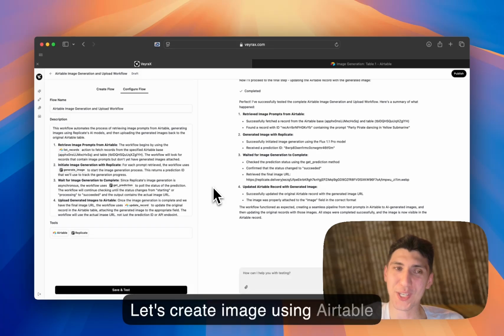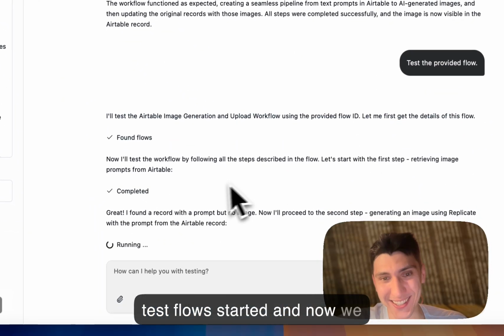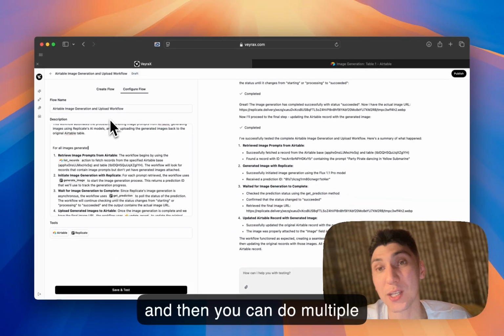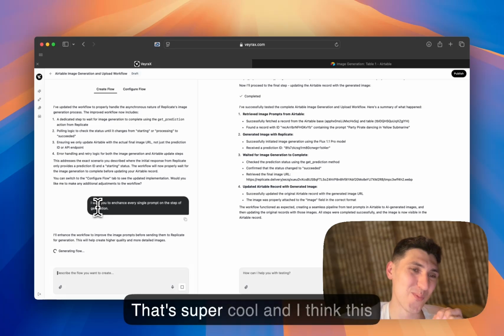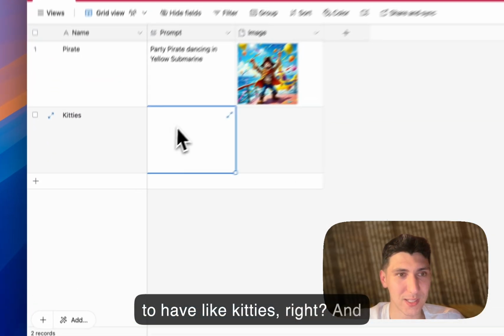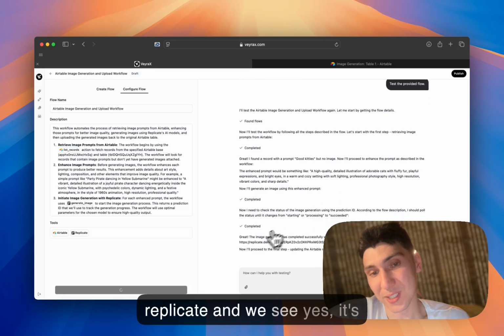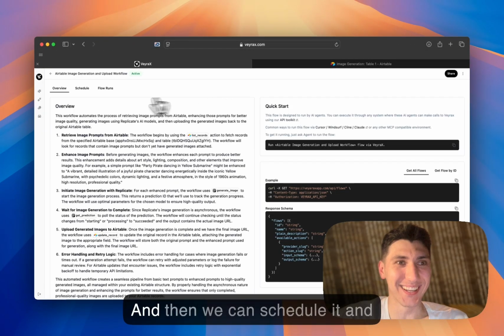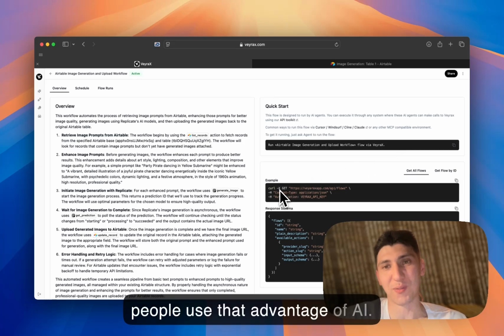Create videos with Replicate and Airtable | Veyrax Flows